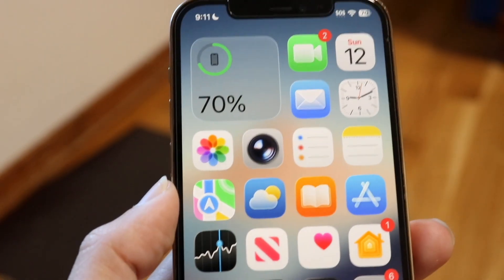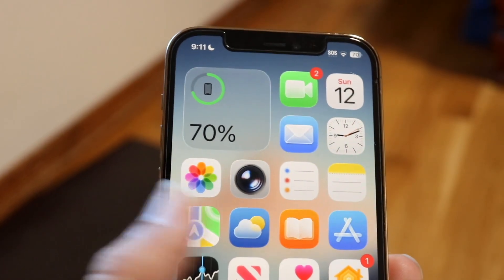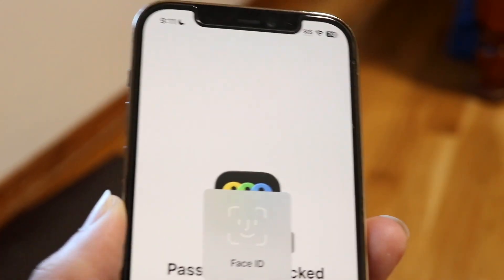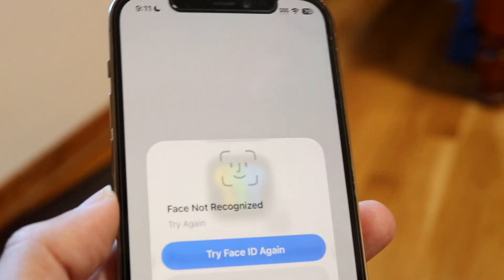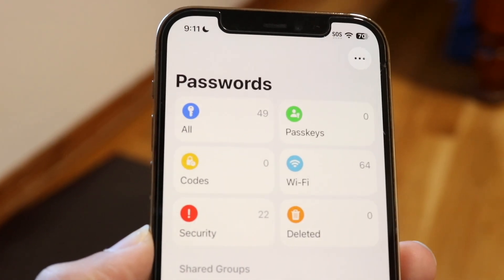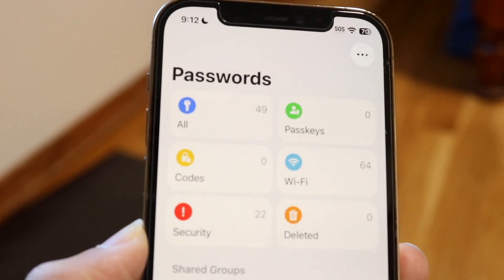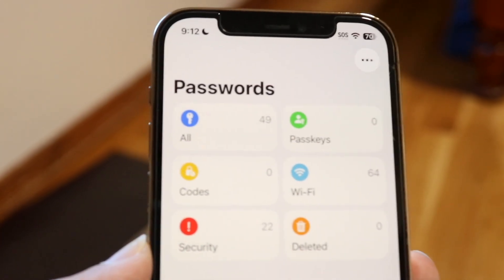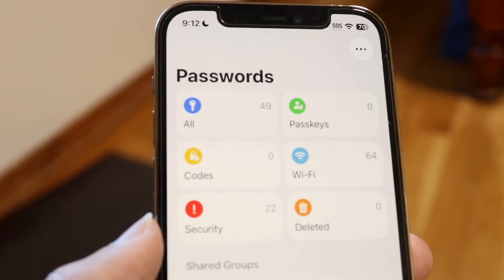Where Are Passwords Stored On iOS 26?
Here is exactly Where Are Passwords Stored On iOS 26?